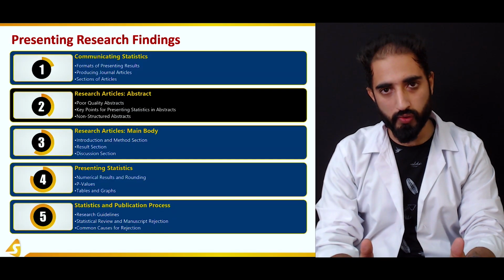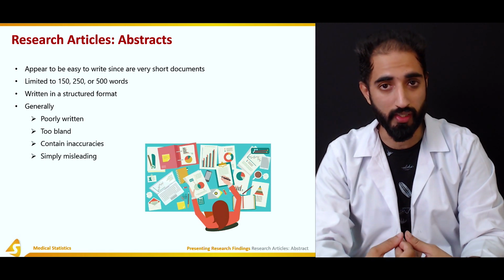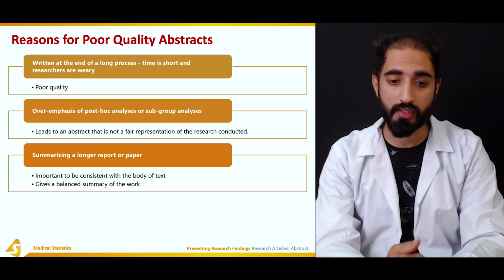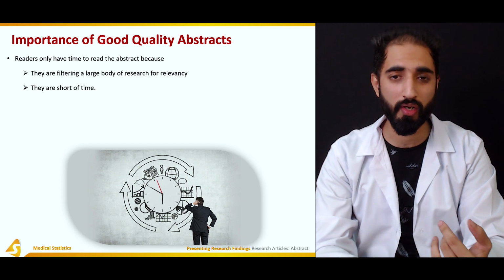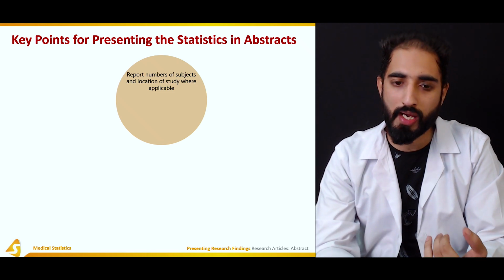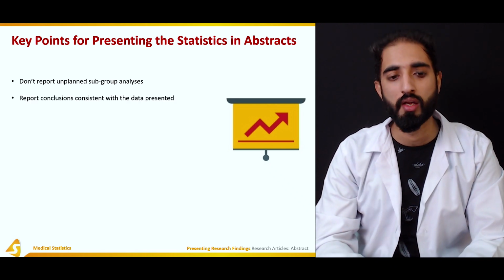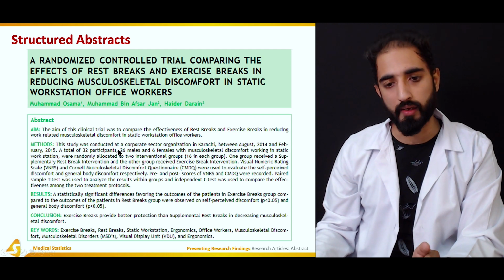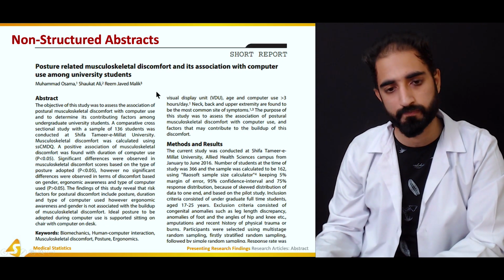Presenting Research Findings - Research Articles: Abstract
This sqadia.com medical lecture is devoted to the detailed comprehension of presenting research findings. Our medical specialist, Dr Muhammad Osama has shed light on communicating statistics, research article abstracts, and the main body of research articles. Moreover, he has also elaborated on the presenting statistics, P values, tables, and graphs along with the statistics and publication process.

▬ 📃 Communicating Statistics ▬▬▬▬▬▬▬▬▬▬
In this lecture ´´Presenting Research Findings´´ is explained. Section one is about ´´Communicating Statistics´´. The educator starts this section by telling why we need to communicate statistics. In communicating statistics, presenting study results and formats for presenting are also discussed. After that information is delivered on producing journal articles. Then sections of an article come under consideration. Next is the elucidation of statistical items included in research articles.

▬ 📜 Research Articles: Abstract ▬▬▬▬▬▬▬▬▬▬
Section two is about ‘’Research Articles: Abstract’’. At first, the educator gives an introduction to research articles: abstracts. Following this, reasons for poor-quality abstracts are presented. Subsequently, the importance of good-quality abstracts is highlighted. Moreover, key points for presenting the statistics in abstracts are reported. Afterward, the educator talks about structured abstracts. The last subject of discussion is non-structured abstracts.

▬ 📃 Research Articles: Main Body ▬▬▬▬▬▬▬▬▬▬
Section three is about ‘’Research Articles: Main Body’’. ‌In the beginning, the educator gives research articles: introduction. After that research articles: and methods section are presented. Then information about presenting sample size calculations is conveyed. Moving onward, research articles: results section, components of results along with examples of research articles: results section are elaborated. Consort diagrams, reporting statistical analyses, and presenting the results are next in line. Then research articles: discussion section is pursued. Lastly, the structure for discussion is exhibited.

▬ 📜 Presenting Statistics ▬▬▬▬▬▬▬▬▬▬
Section four is about ‘’Presenting Statistics’’. The educator's prime focus is the elucidation of numerical results and rounding. After that example: the mean and standard deviation are discussed. Then examples: of proportions and percentages are elaborated. Furthermore, presenting statistics: P values are focused. This is followed by presenting statistics: tables and graphs. Moving onward, general guidelines for tables and graphs are given.

▬ 📃 Statistics and Publication Process ▬▬▬▬▬▬▬▬▬▬
Section five is about ‘’Statistics and Publication Process’’. The educator explains in detail the statistics and publication process. Then research articles: guidelines are discussed which include CONSORT guidelines and equator network. Moreover, the educator talks about manuscript rejection. At last, common causes for rejection are reported.